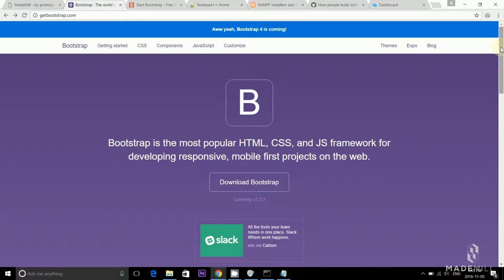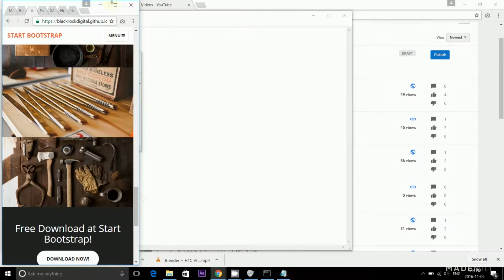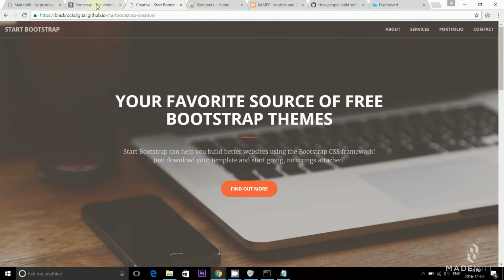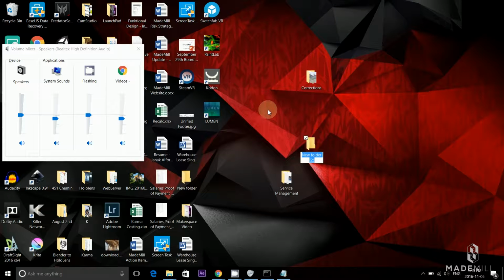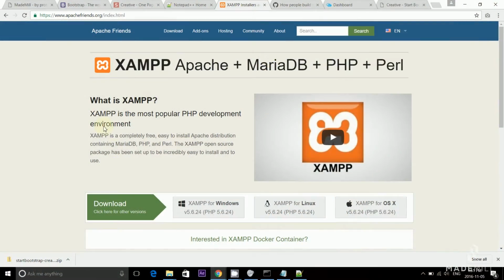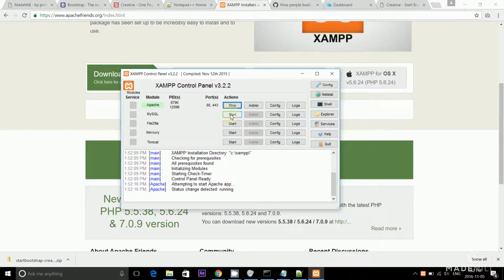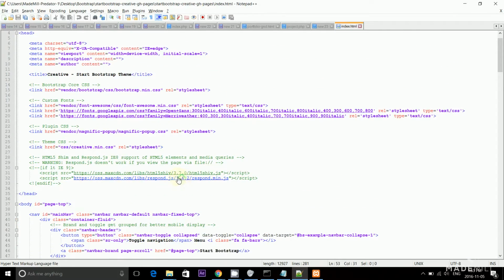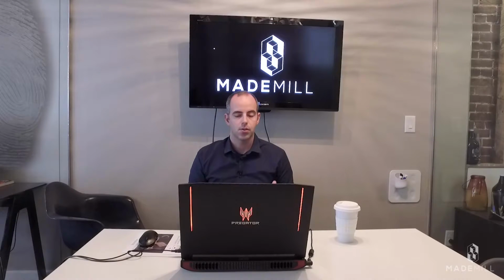MadeMill - HTML Website | How-to Tutorial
MadeMill helps you learn how-to build an HTML website using the most cost effective resources. We walk you through the 1st phase on how to build a savvy HTML website.